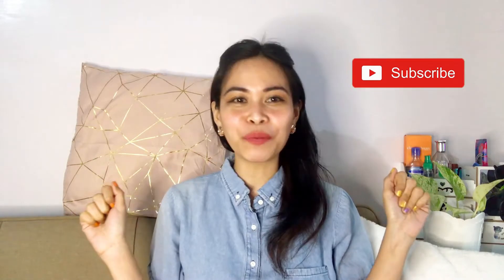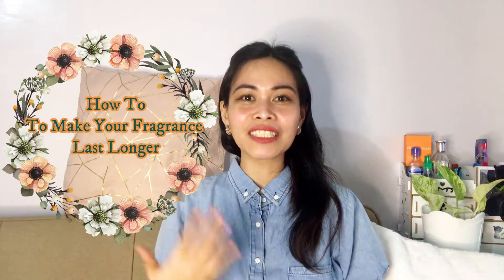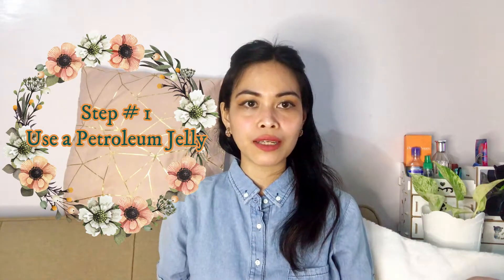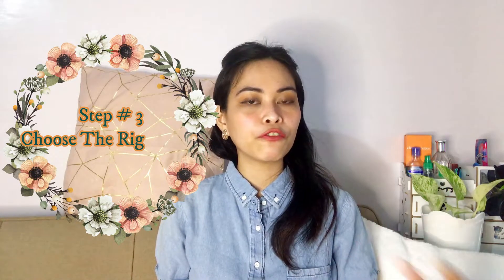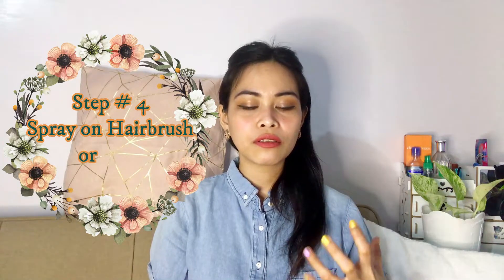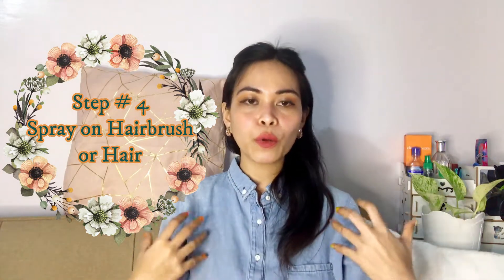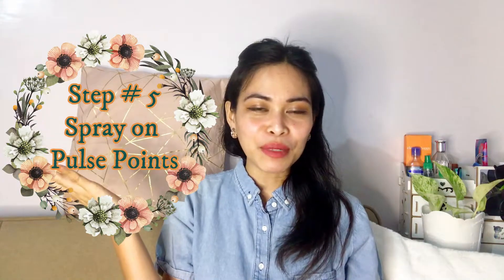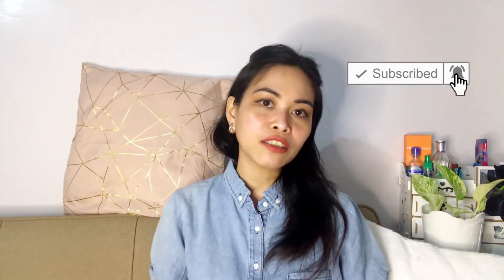Fragrance Hacks | How To Make Fragrance Last Longer | Love Queenie Angelie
Hi Everyone! Hello there Queen Bee!

Thanks for being here again in my channel.
Today's video guys I talked about easy ways and hacks to make your fragrance last longer. I have 6 ways so far and I've been doing it ever since and it does wonder and made a difference when it comes to the longevity of the fragrance. I should've said this line in the video...hmm...I am more of a writing kind of a person thank talking. I have more ideas and things to write when I type. But I'm not going to make this description longer than it should be. I hope you learn something after watching the video. See you on my next one!

Love always,
Queenie